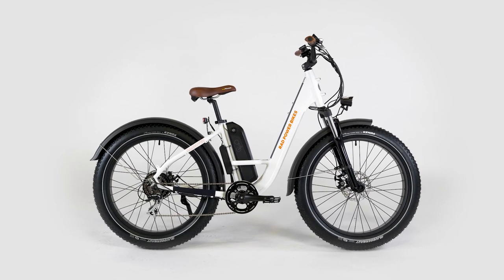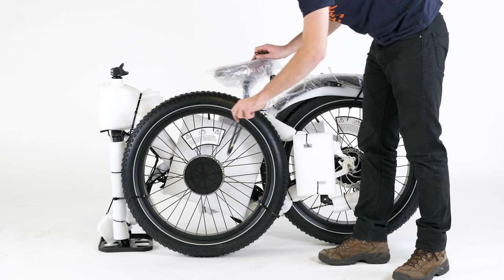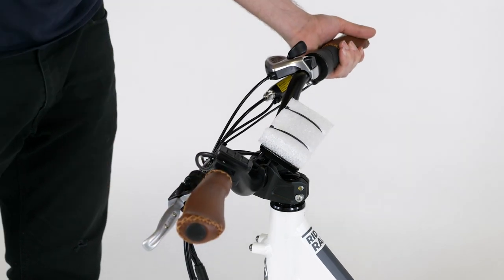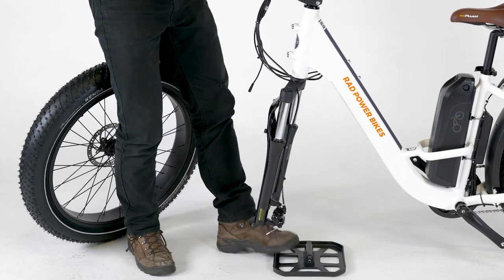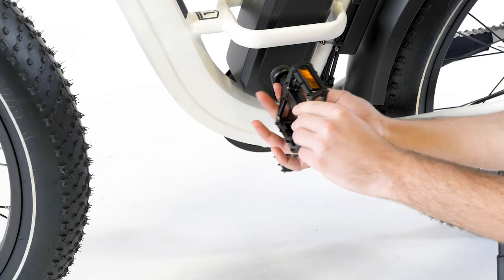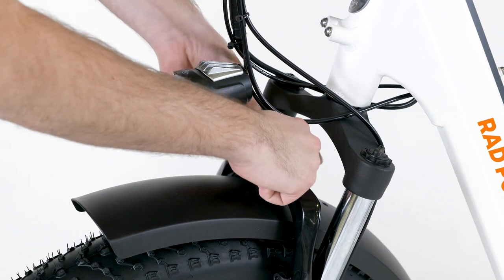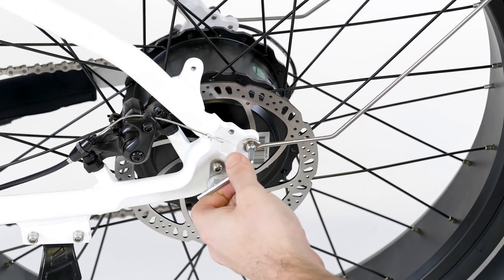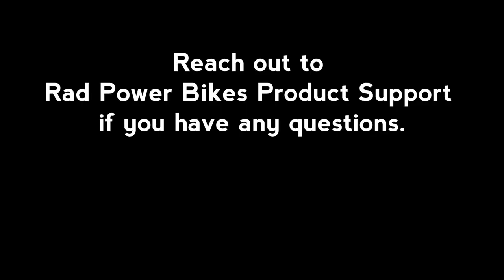RadRover Step-Thru 1 Assembly Instructions | Rad Tech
Follow these instructions to assemble the RadRover Step-Thru 1 electric fat tire bike. Be sure to perform all safety checks in the owner’s manual including a handlebar twist test, ensuring the front wheel is properly secured, and all parts are tightened and torqued properly.

Get help from a local, reputable bike shop if needed, and contact Rad Power Bikes Product Support if you have any questions.